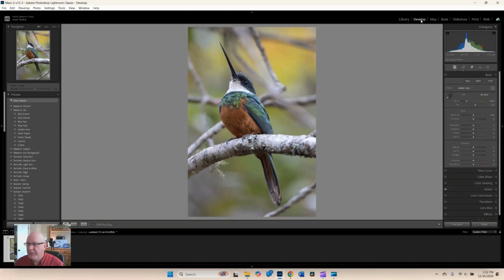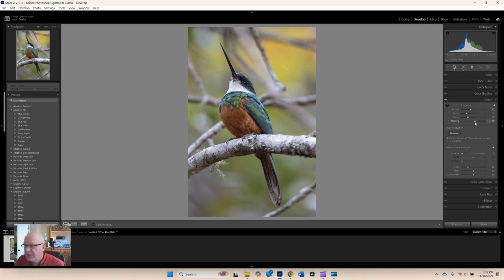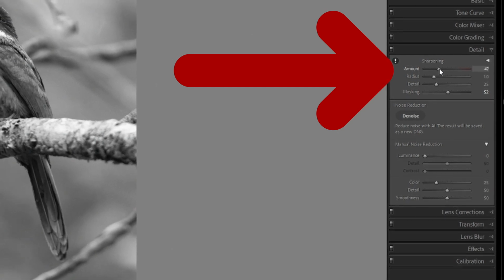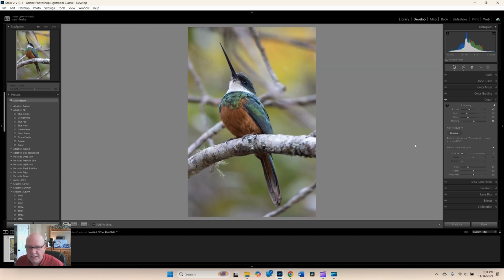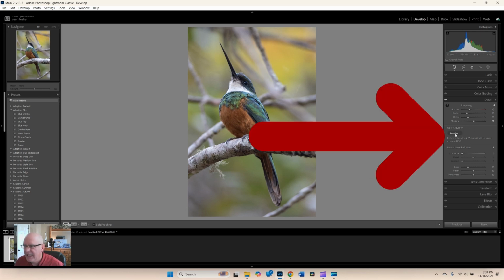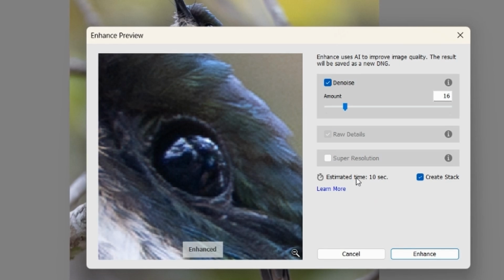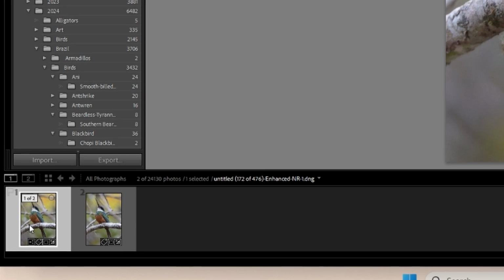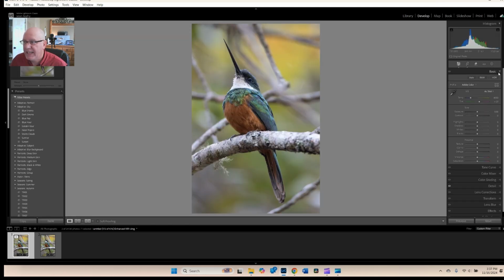Mastering Photo Enhancements In Lightroom: Sharpening And Denoising Tips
this week we are going to do a little editing of photos.  I have spent a lot of time working on my photo editor skills and have seen more people not even using a 10th of the tools in lightroom..
Adobe Lightroom has many tools and I will try to cover some of those in upcoming videos.
Sean Leahy
Please help this channel by donating to our